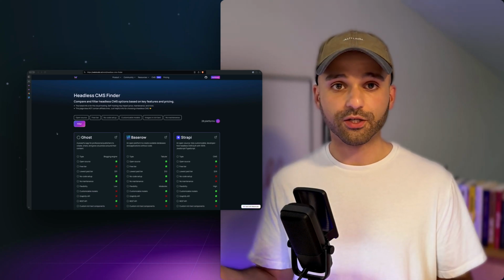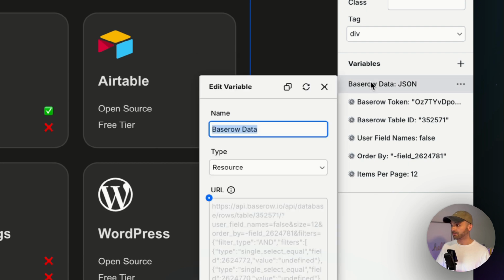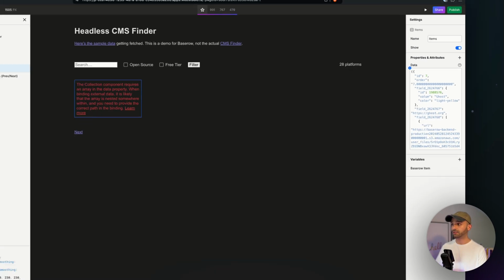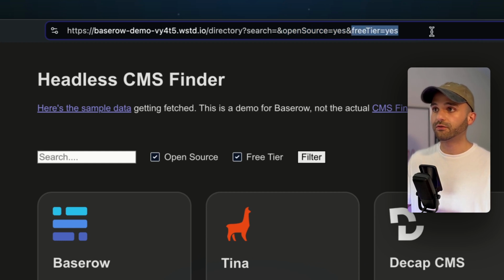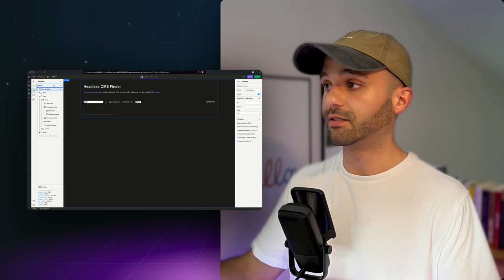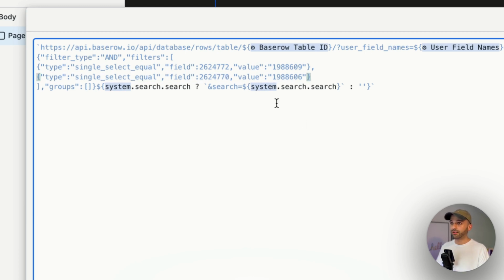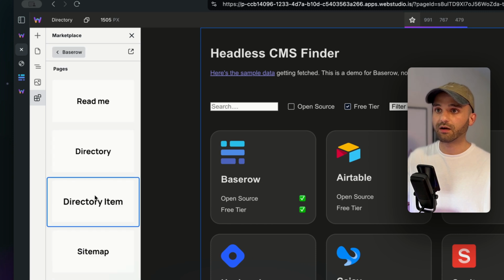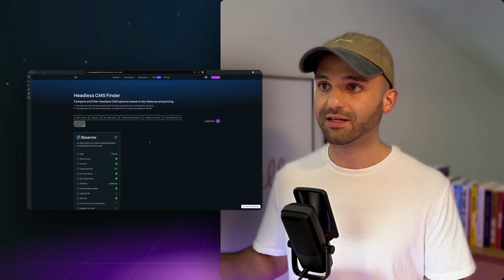Baserow directory (with filters and sitemap!)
In this video tutorial, you'll learn how to build a frontend for Baserow with Webstudio. We’ll cover building a directory, implementing filters, and scaling your programmatic SEO.

You can even use Baserow's rich text, which outputs Markdown, in Webstudio with the Markdown Embed Component.

A @baserow  template is available in the Marketplace to get started.

Chapters:
00:00 Intro
01:08 Why Baserow
03:17 Fetch data
07:10 Bind data
12:08 Create filters
16:46 Use filters
24:51 Sitemap and listing page